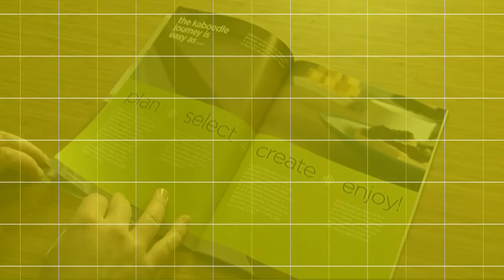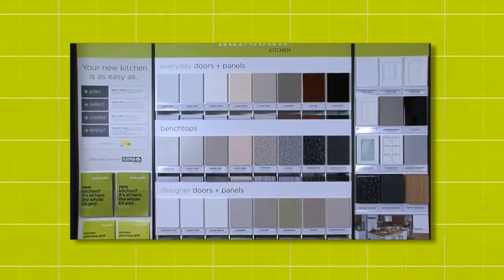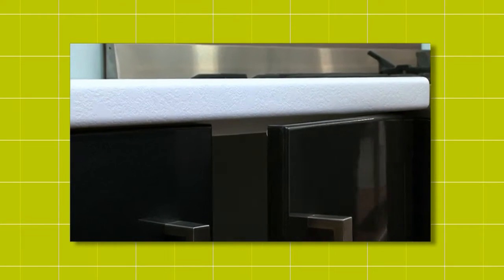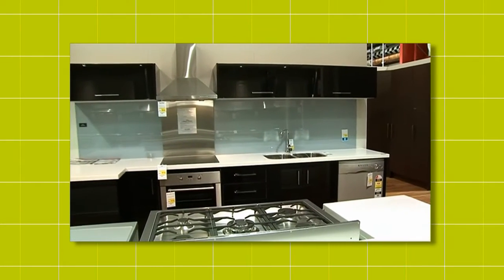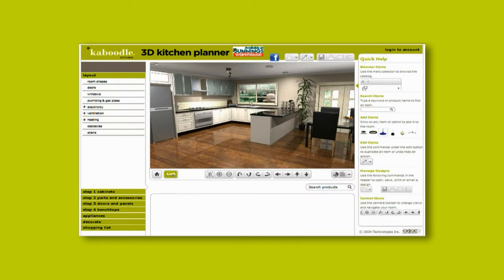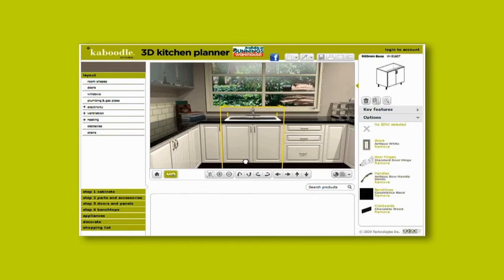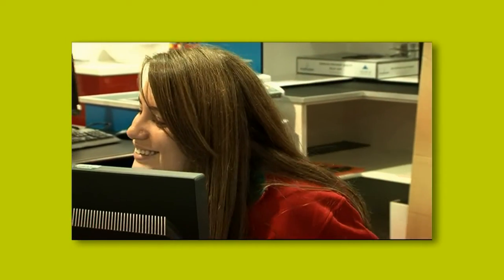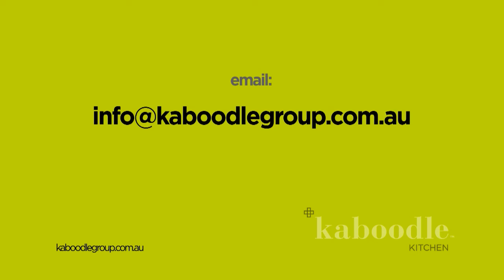Step 1 - Plan | kaboodle kitchen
Kaboodle sets out to make the whole Kitchen DIY process as easy as possible,  Our you tube videos will assist you through your journey to creating your dream kitchen.